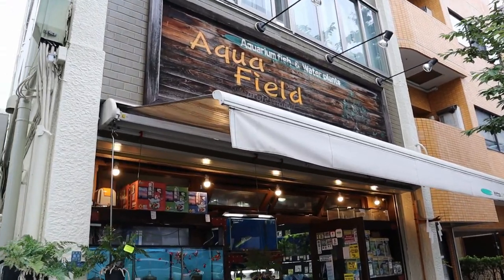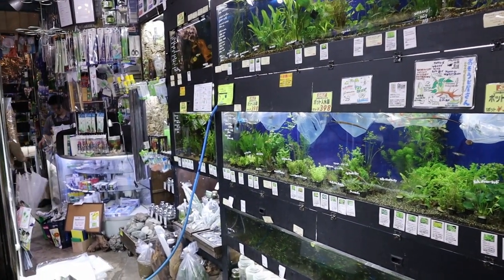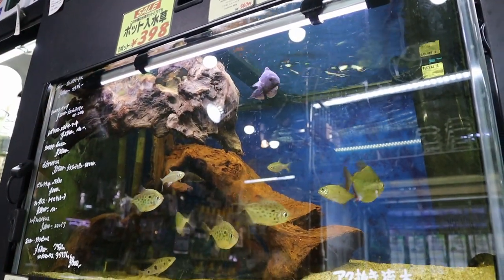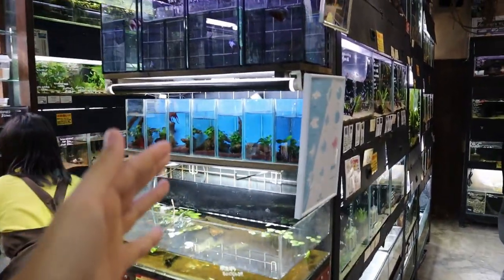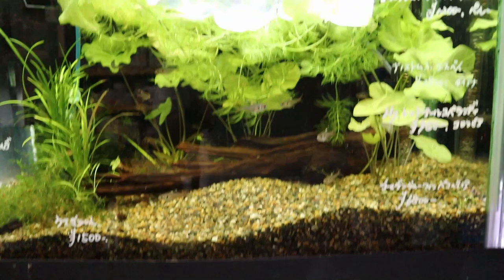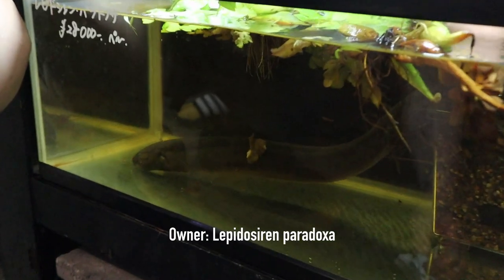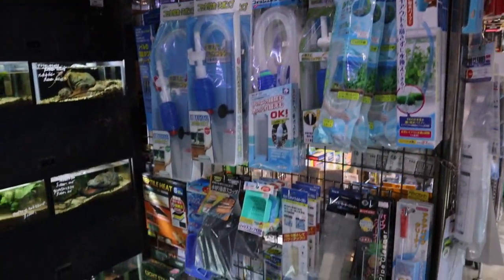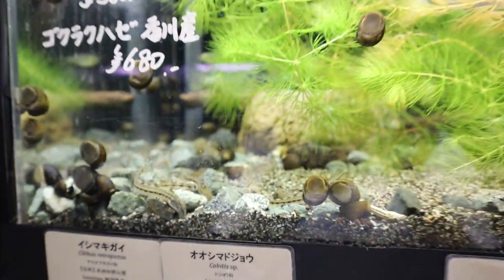Unique Fish Store Tour in Tokyo Japan! Aqua Field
Aqua Field is a really unique and interesting fish store in Asakusa Tokyo, Japan. The store carry a huge selection of fish and plants. Fish such as Mbu puffers, congo puffers, snakeheads, angelfish, tetras, lungfish, eels, guppies, bettas, japanese ricefish, and goldfish can be found at this store. The owner of this aquarium store was incredibly friendly and spoke great english so if you ever find yourself in Tokyo, definitely check out Aqua Field and tell them you saw this video!
I will have a part two coming out and in that video you'll get to see the owner play with some of his amazing fish!